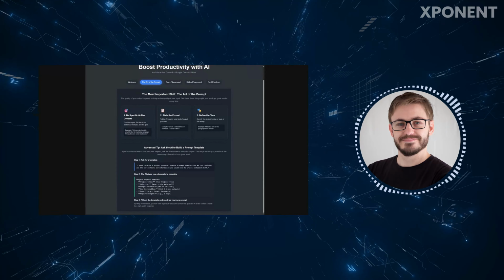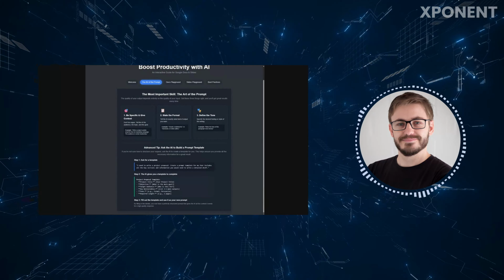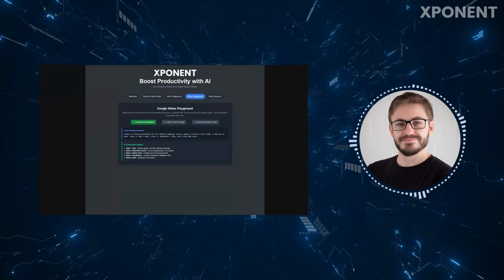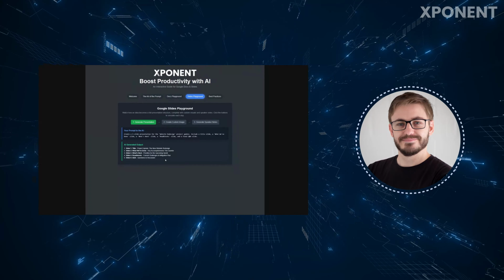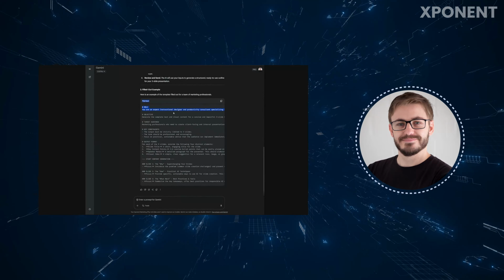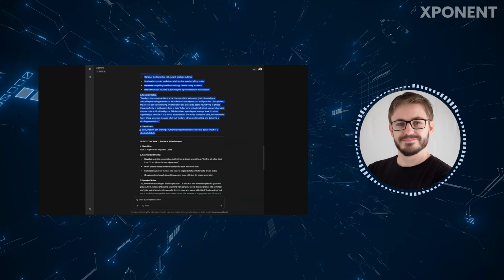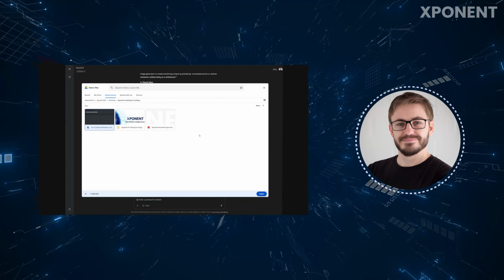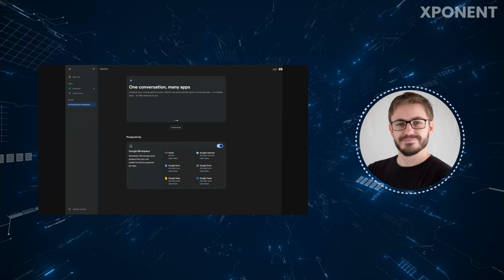MASTER AI PROMPTS | Content & Productivity Tips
This comprehensive guide will show you how to master AI prompts for optimal content creation and daily productivity using AI tools like Gemini specifically. Prompt Engineering is the #1 skill you need going into 2026, and this step-by-step guide breaks down exactly how to do it.

Join Gerhard Pretorius from Xponent as he reveals his proven framework for writing high-converting prompts!

In this video, you will learn:
What Prompt Engineering is and why it matters.
Essential Prompt Ingredients.
How to write role-based prompts to get expert-level output.
Advanced techniques to get structured, high-quality responses.

Timestamps:
0:00 - Introduction to the AI Prompt Masterclass
2:15 - The Rules of Effective Prompting
9:20 - AI prompt example
16:13 - How to activate the Gemini Productivity apps settings
17:03 - Closing remarks